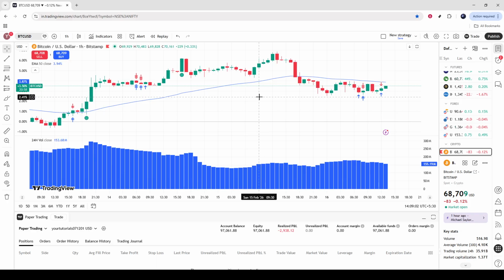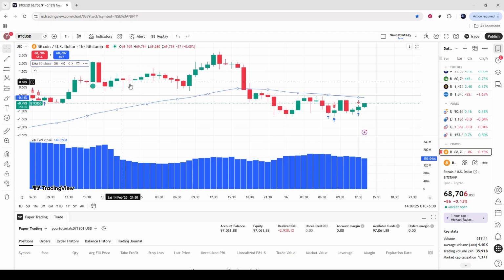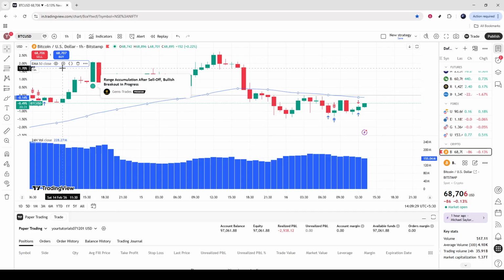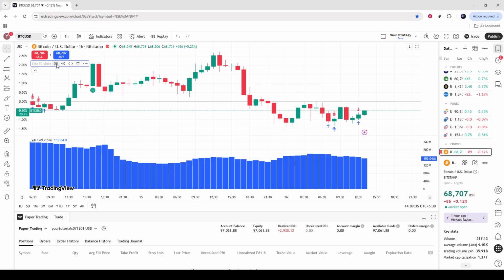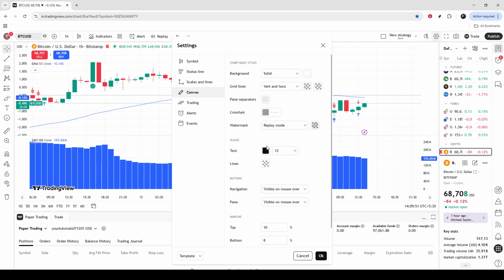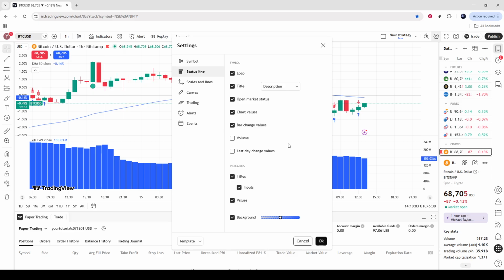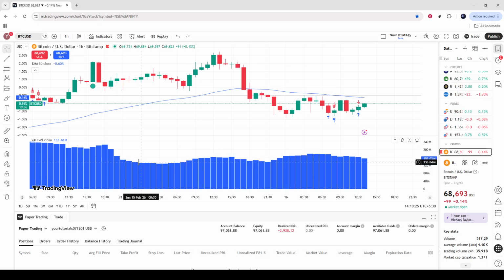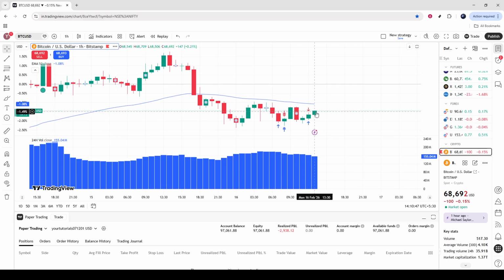How To Hide/Disable Indicators Labels, Values, Arguments On TradingView – Easy Guide (2026)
Indicator labels and values can clutter your chart. This tutorial explains how to hide or disable labels, values, and arguments in TradingView to keep your charts clean and organized.

⏱️ Timestamps:
0:00 – Introduction
0:40 – Open indicator settings
1:20 – Disable value labels
2:00 – Hide arguments and titles
3:00 – Adjust style settings
4:00 – Save clean template